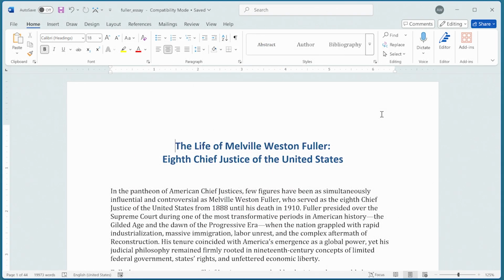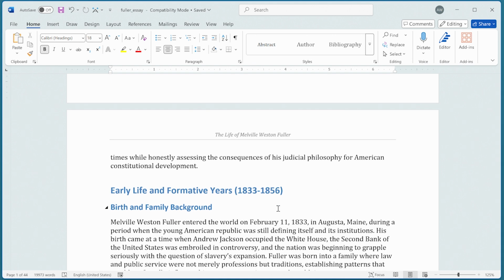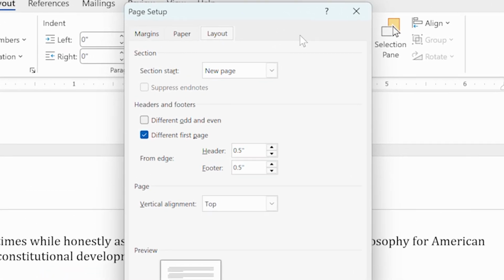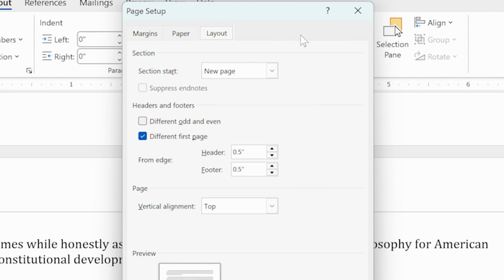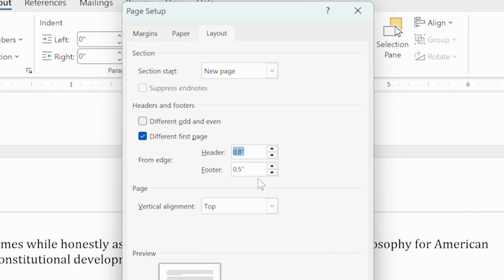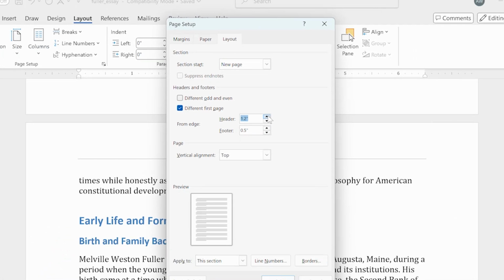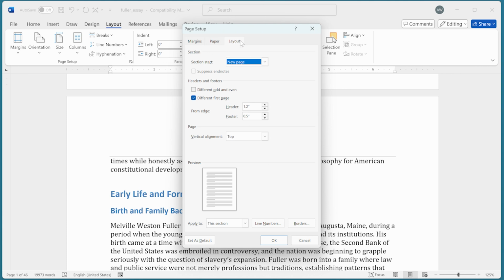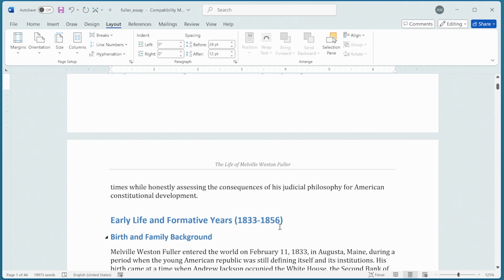Positioning Headers and Footers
Headers and footers can add a finishing touch to your printed documents. In this Quick Tip I show how you can position those headers and footers relative to the edges of the paper.